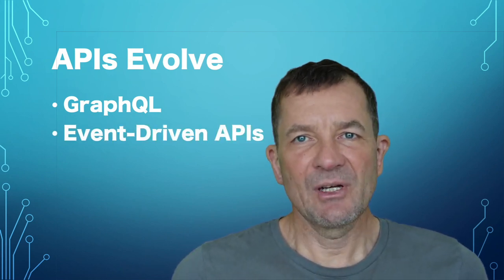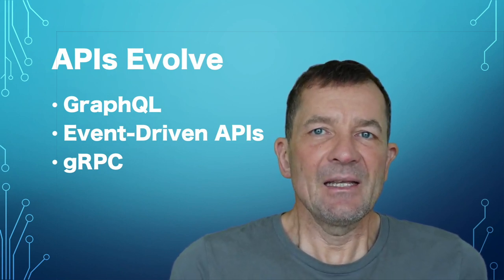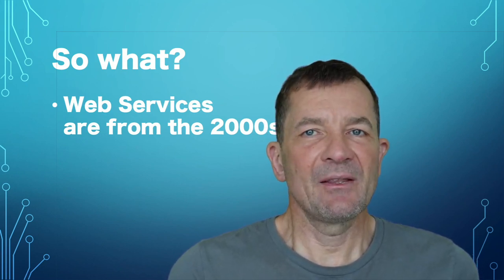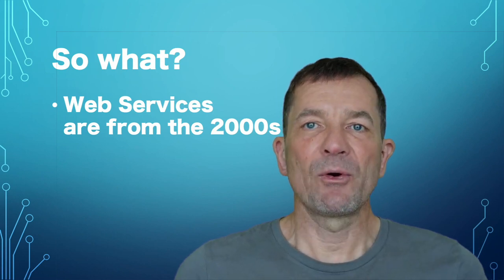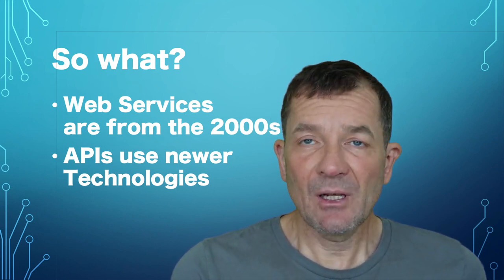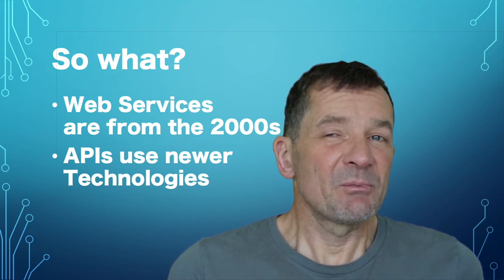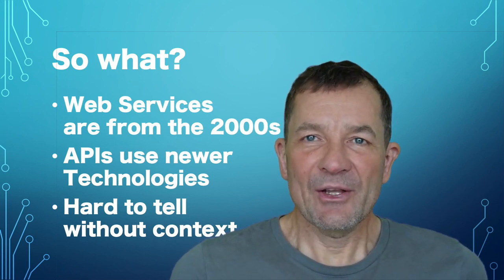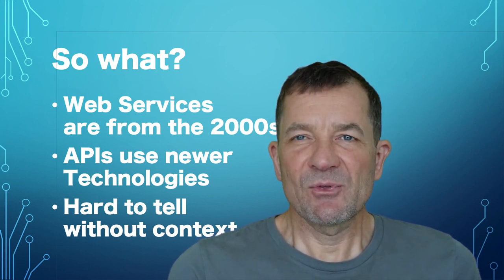APIs and Web Services: What's the Difference?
What is the difference between APIs and Web Services? The short answer is that for the most common definitions of these terms, Web Services are a specific kind of APIs that use a technology stack that almost always includes SOAP and WSDL, and possibly UDDI as well.
But, as all non-trivial questions in real-world IT, the correct answer is always "it depends". For this reason we take a look back at the history of the terms, which for APIs goes as far back as 1968, whereas for Web Services this only goes back to 1998. XML-RPC was the first "Web Service technology", but never took off in a big way. SOAP/WSDL did, but it also suffered from what many found to be too complicated ways as how to use these kinds of Web Services.
Starting in 2001, JSON "Web Services" started becoming popular, and most importantly because of their simplicity. For this reason, oftentimes the term "Web Service" was avoided and people starting just calling them "APIs", because Roy Fielding has introduced the idea of "Network APIs" in his dissertation from 2000. From then on, oftentimes APIs are used to talk about a more general idea of network-capable interfaces, whereas Web Services often refer to the specific SOAP/WSDL technology stack.
But it all depends on the conversation. If you ever have to answer this question, make sure you understand the context and what's referred to by the two names. Only then will you be able to give a meaningful answer that makes sense both for the one asking the question, and for the one answering it.

00:00 Introduction
00:25 Short answer
01:23 The history of APIs
02:40 The history of Web services
04:00 The history of SOAP
06:05 The history of JSON
07:09 The API space keeps evolving
08:00 What can we learn from this history?
09:00 Always ask about the context of the question
10:06 A better version of the original short answer
10:41 Wrapping it up